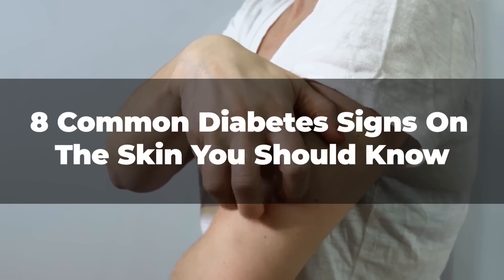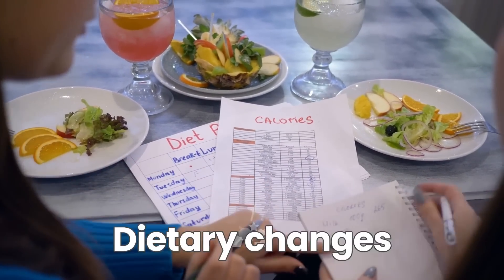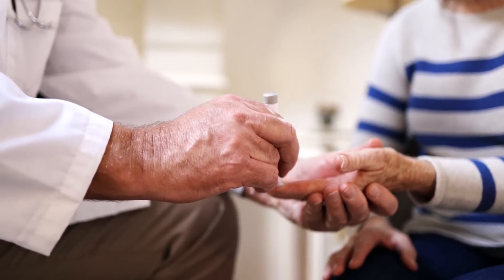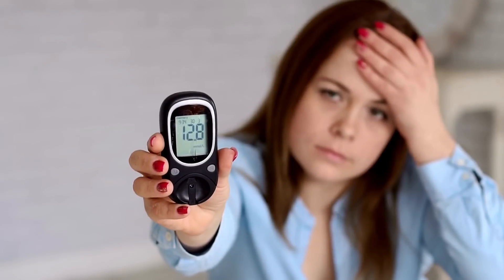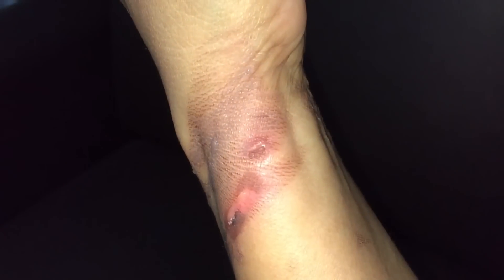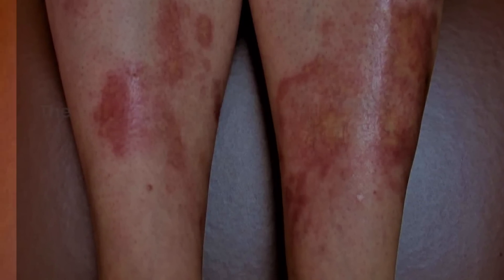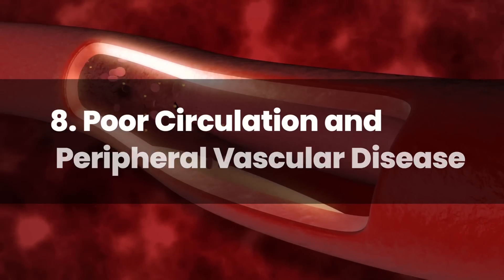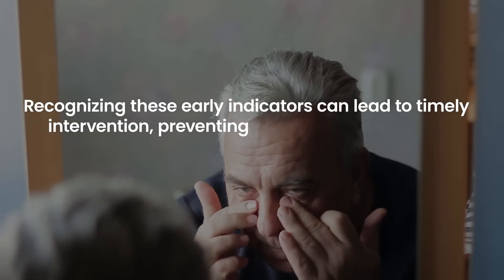8 Common Diabetes Signs On The Skin!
Let us know if you have any health questions in the comment section below the video.